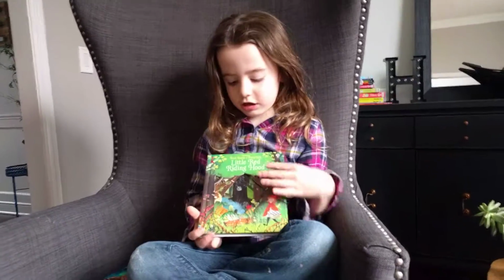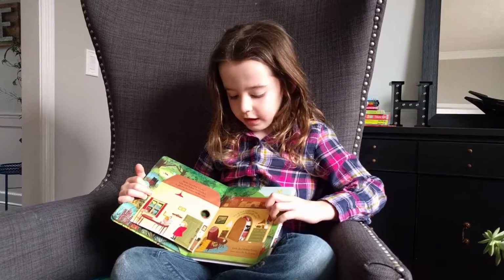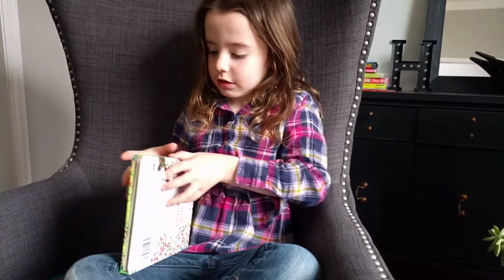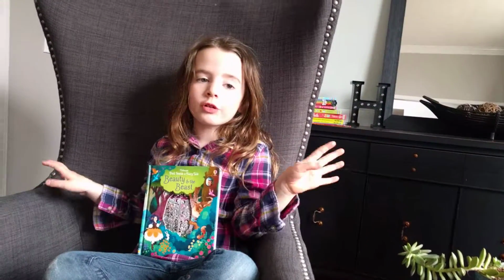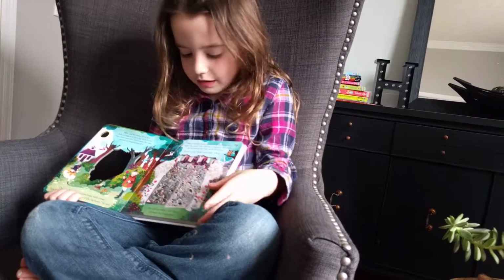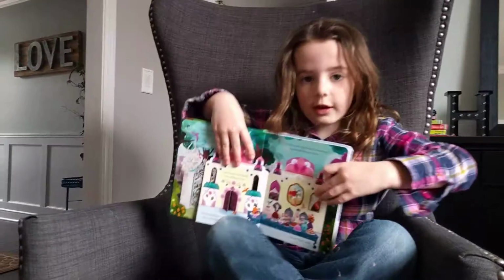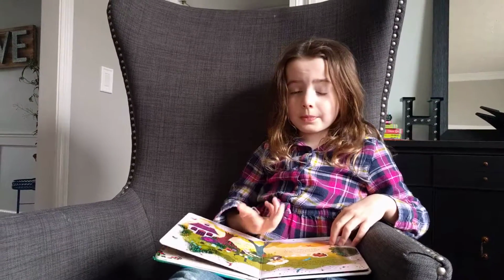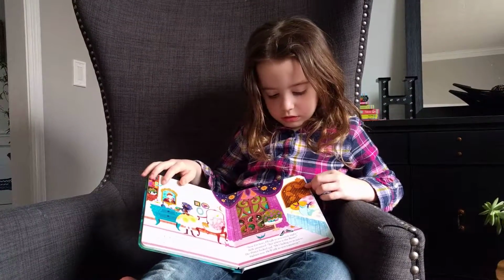Usborne Peek Inside a Fairy Tale by Carys